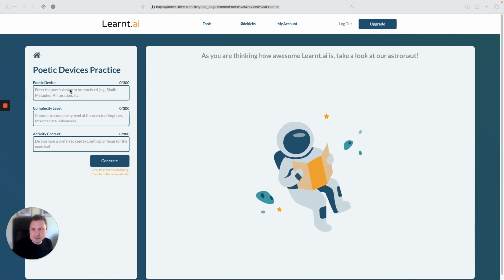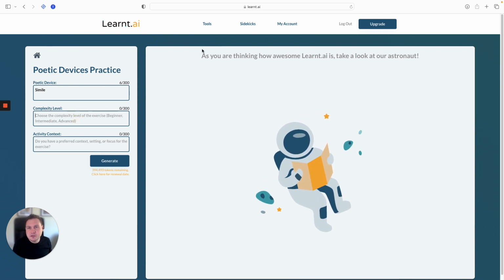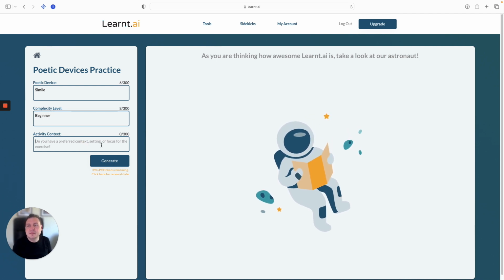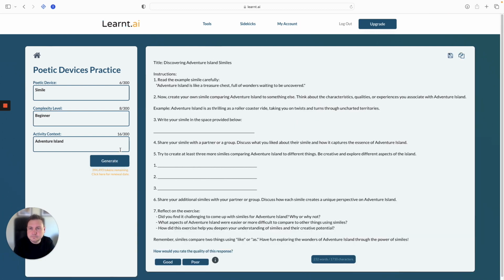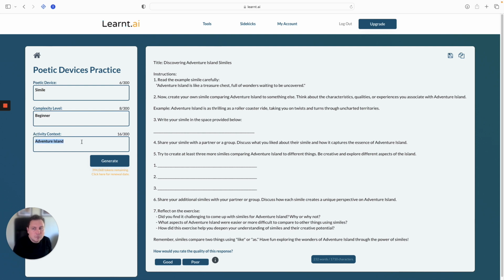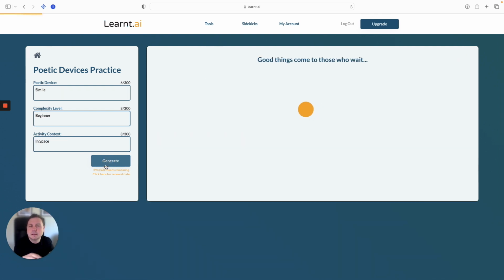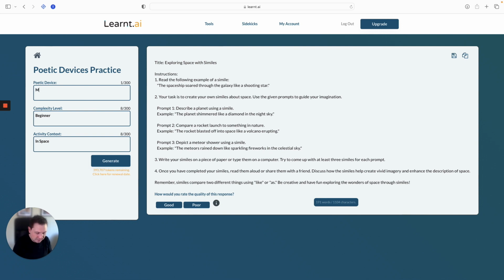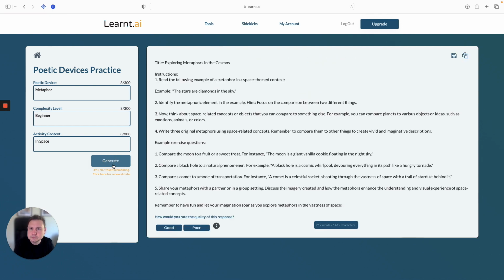Poetic Device Practice Generator on Learnt ai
📚✍️ Poetic Device Practice Activity Generator on Learnt ai 🌟

Dive deep into the mesmerizing world of poetry with the "Poetic Device Practice Activity Generator" on Learnt ai!

🔹 What does it offer?
✨ Instantly generate practice activities tailored to a range of poetic devices – from similes and metaphors to onomatopoeia and enjambment.
✨ Customizable difficulty levels – perfect for beginners to advanced learners.